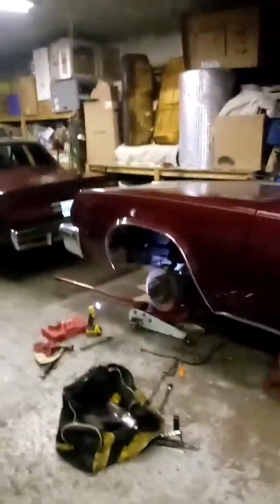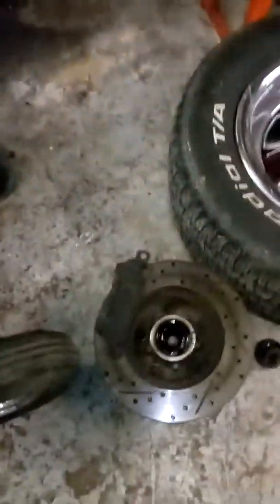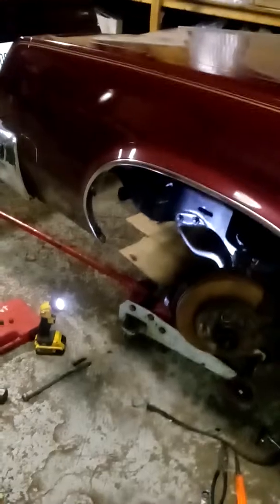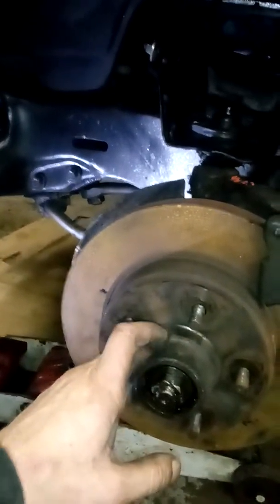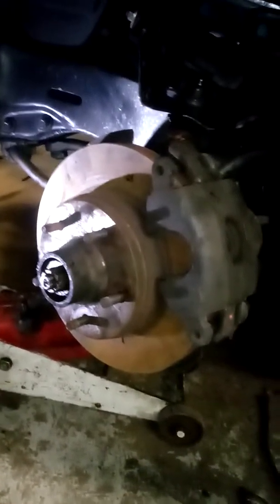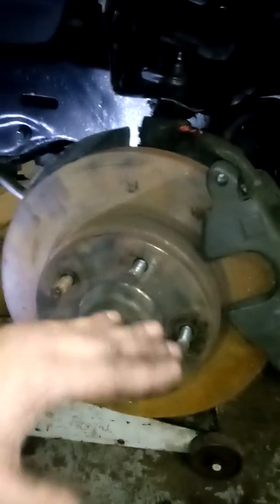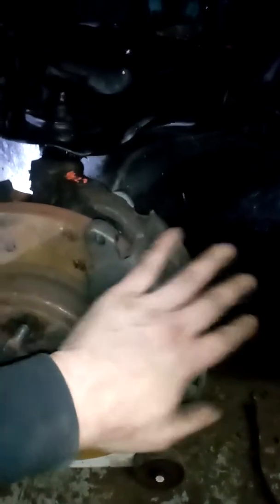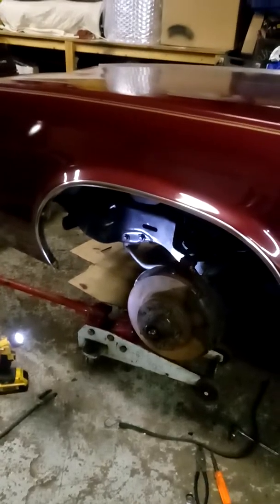Big brake swap 1995 caprice/impala to a 1976 gm a body cutlass with 15 inch wheels